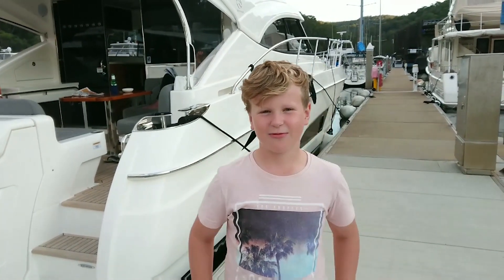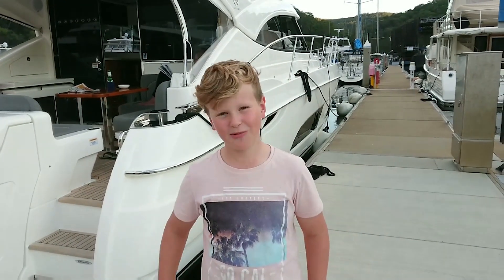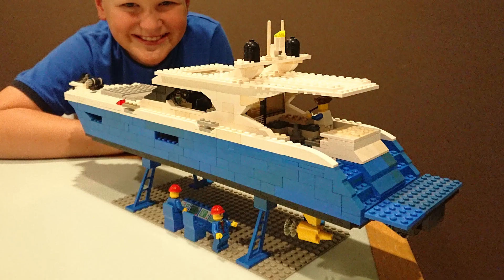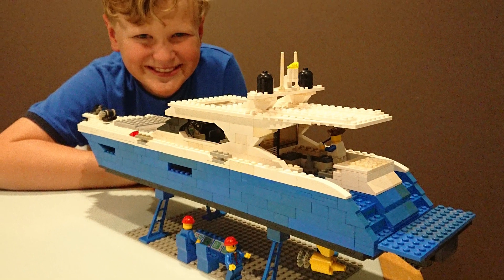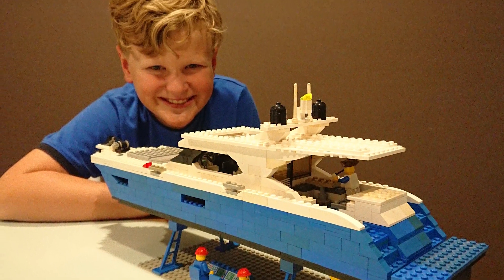Luke the Riv Kid